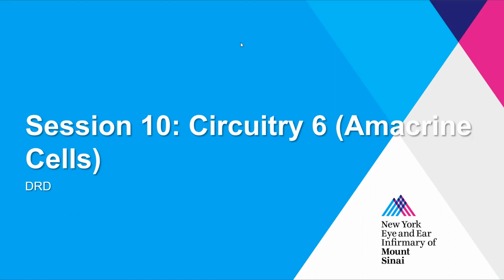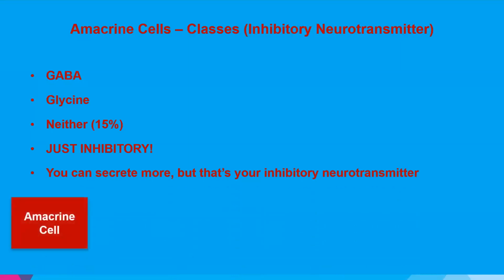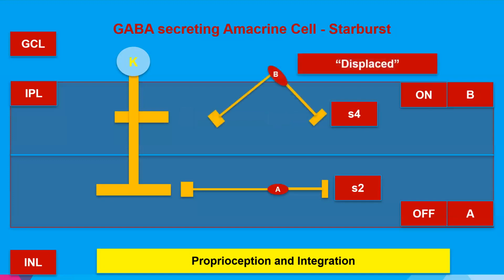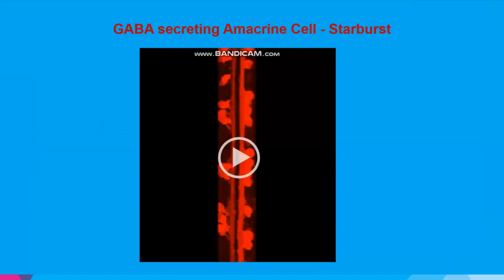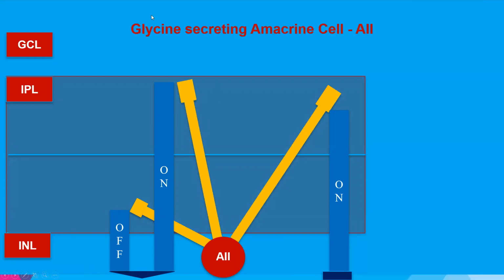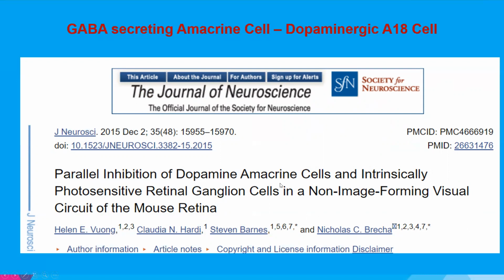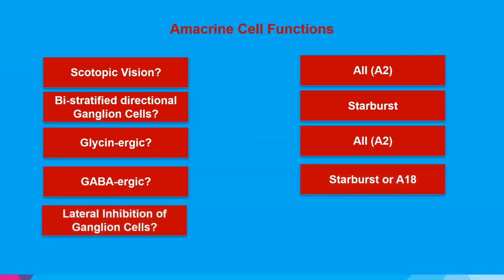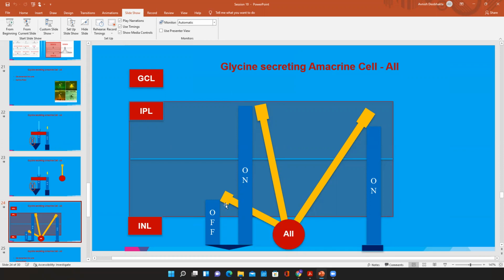Session 10 - Circuitry 6 (Amacrine Cells)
Retinal Circuitry

*Please do note that any information I've used above is solely for educational/free purposes, and not meant for any economic gain on my part.  As such, traditional referencing techniques have not been followed as these lectures were given impromptu and not initially for internet consumption.  However, due to the increasing size of the residency to which I am affiliated, and the difficulties of doing one on one lectures given that, my residents have asked me to upload these in a centralized location that they can access easily anywhere.

*Needless to say, I am deeply indebted to all of the authors that have created the content that I reference, which I collated personally.